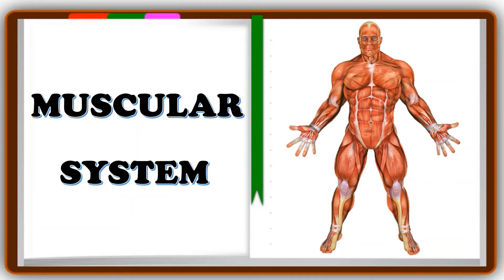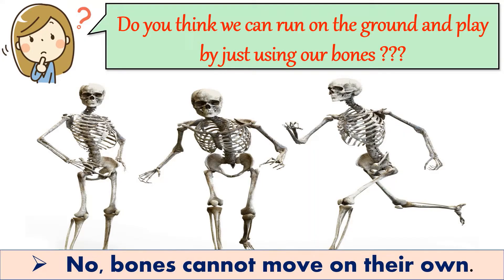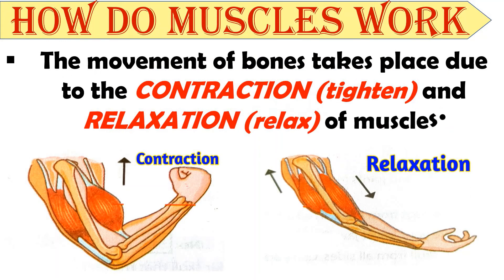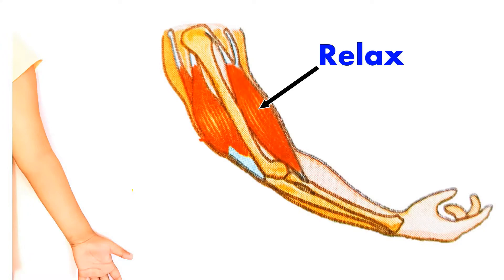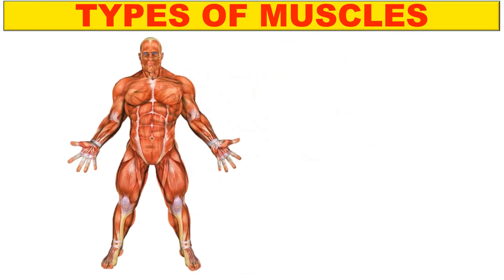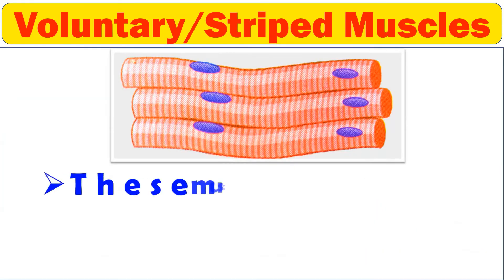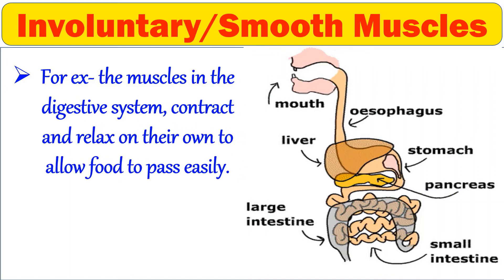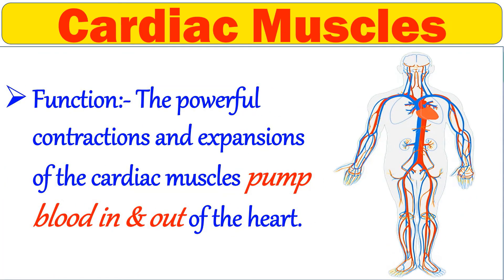Muscular System | Class 5 | Bones and Muscles | Skeletal System | Science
Hello everyone, 🙋🙋

By the end of this video you will get to know about :

* What is muscular system
*How do muscles work
*Types of muscles

This video mainly focusses on the concepts which make the students very clear with their topics and clear their doubts.